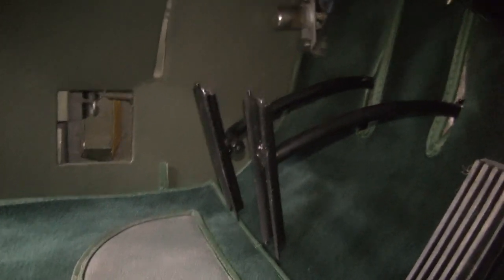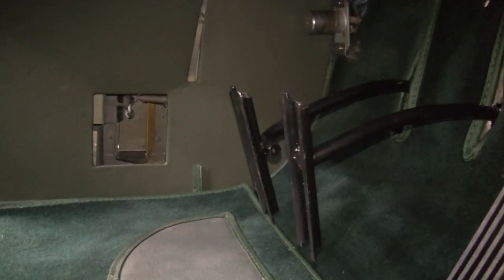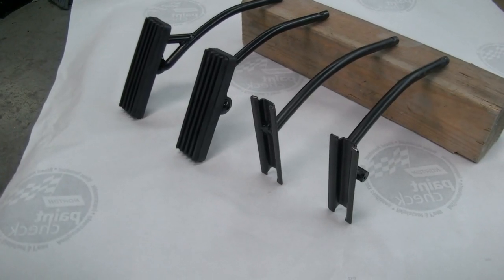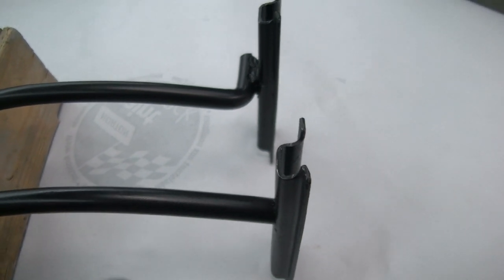Jaguar XK120-140 New Pedal Design for More Leg Room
We custom designed and hand-make a set of upgraded Jaguar pedals for use with an XK120 or XK140. These pedals are an improvement in that they are more comfortable and allow for greater leg room.

Monday through Thursday, 7:30a - 6:00p EST